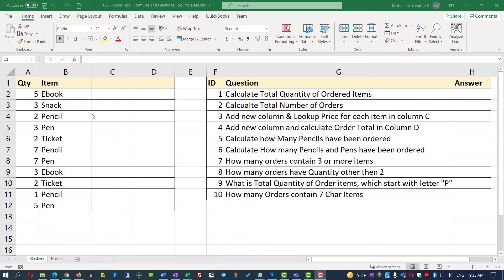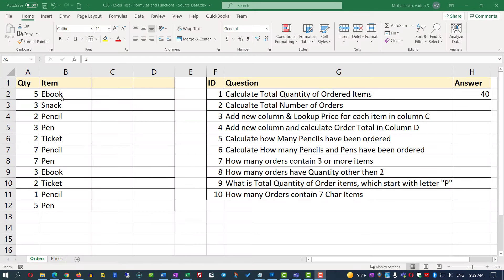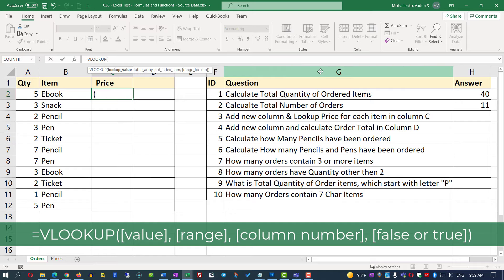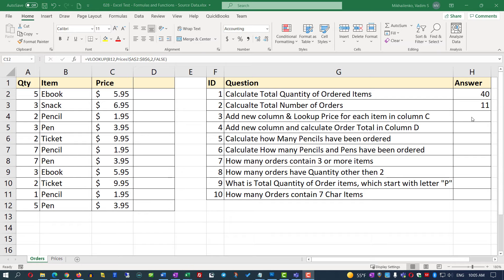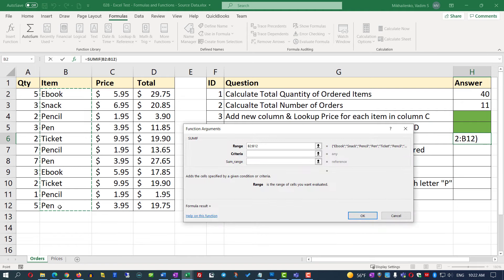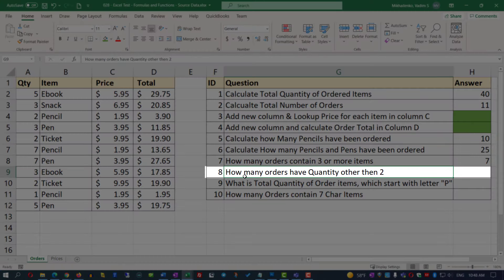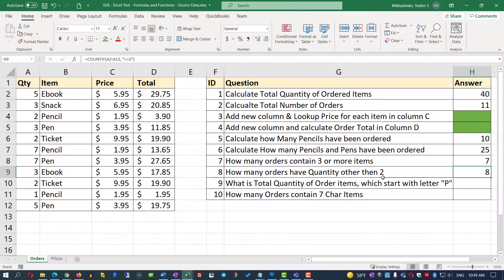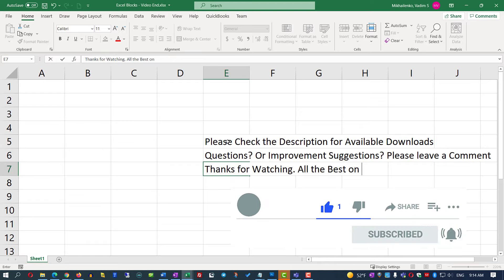How to Pass Excel Test for Job Interview: Excel Formulas & Functions Questions and Answers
Learn how to use key Excel Functions: SUM, COUNT, VLOOKUP, SUMIF, COUNTIF and others) Get ready for Excel Test by learning typical Excel Formulas and Functions using this step by step guide. In this tutorial you will learn typical assessment test questions related to the topic, asked during Excel interview and assessment test.

00:00 Calculate Total Quantity of Ordered Items (Using SUM Function)
02:26 Calculate Total Number of Orders (Using COUNT Function)
03:39 Add new column & Lookup Price for each item in column C (Using VLOOKUP Function)
07:33 Add new column and calculate Order Total in Column D (Using Excel Formula)
08:14 Calculate how Many Pencils have been ordered (Using SUMIF Function)
10:54 Calculate How many Pencils and Pens have been ordered (Using multiple SUMIF Functions)
12:07 How many orders contain 3 or more items (Using COUNTIF Function)
13:34 How many orders have Quantity other then 2 (Using COUNTIF Function)
14:22 What is Total Quantity of Order items, which start with letter "P" (Using SUMIF Function)
15:39 How many Orders contain 7 Char Items (Using COUNTIF Function)